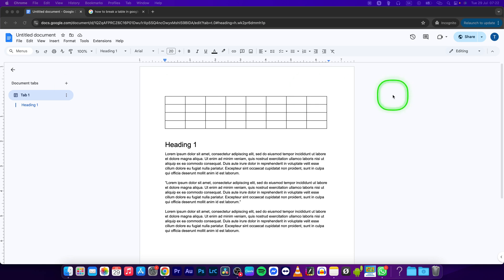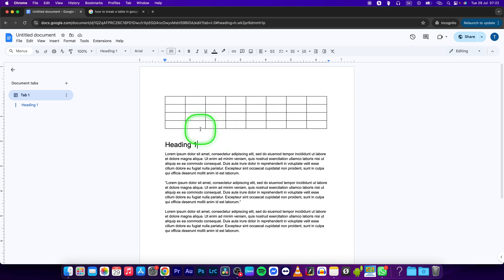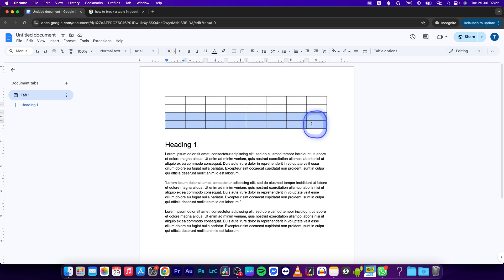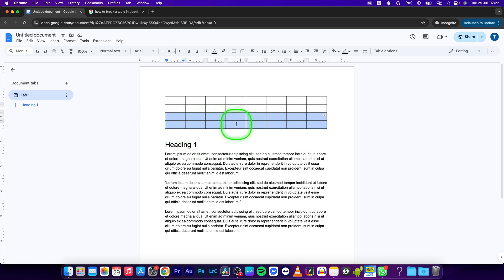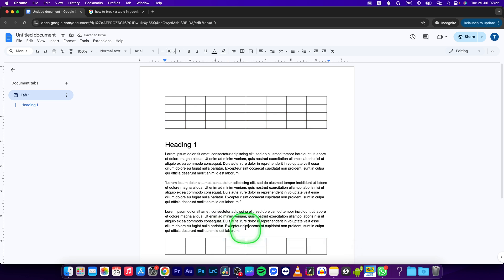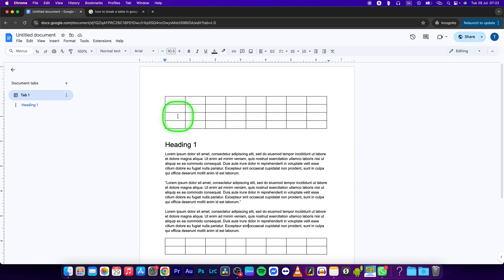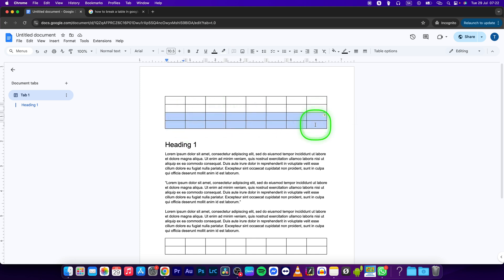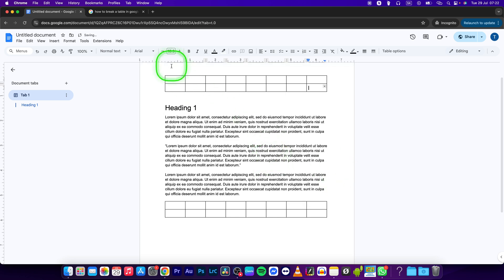How To Break Table in Google Docs | Split Tables | Google Docs Tutorial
In this video, we’ll show you how to break a table in Google Docs, whether you want to split it into multiple sections or reorganize your content. Learn how to adjust table layout effectively.

How to Break Table in Google Docs
How to Split a Table in Google Docs
How to Divide Tables in Google Docs
How to Organize Tables with Breaks in Google Docs
How to Break Large Tables in Google Docs
How to Split Tables for Better Formatting in Google Docs
How to Create Separate Tables in Google Docs
How to Adjust Table Structure in Google Docs
How to Break and Reorganize Tables in Google Docs
How to Manage Table Layout in Google Docs